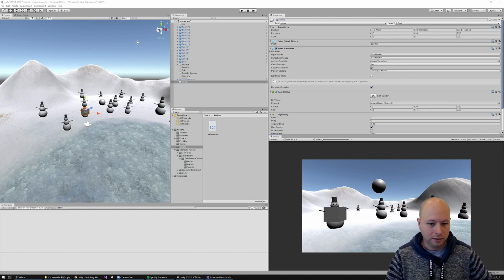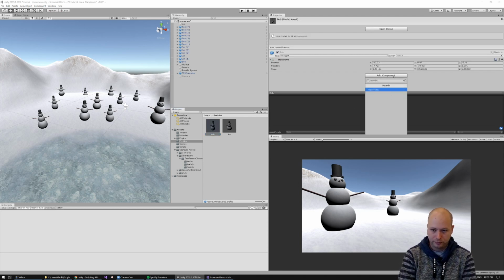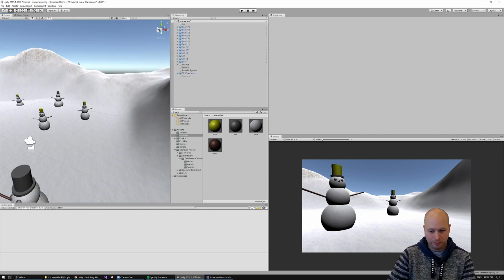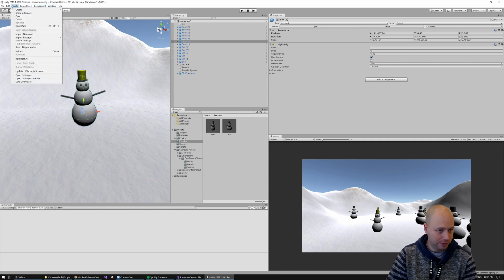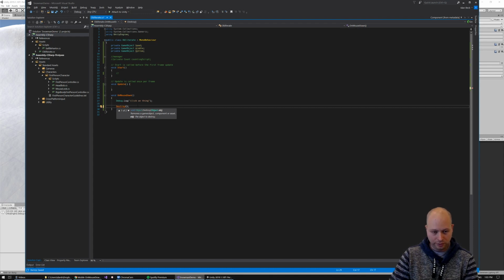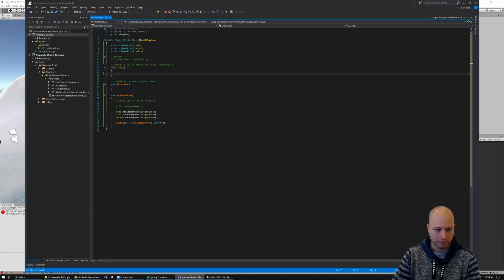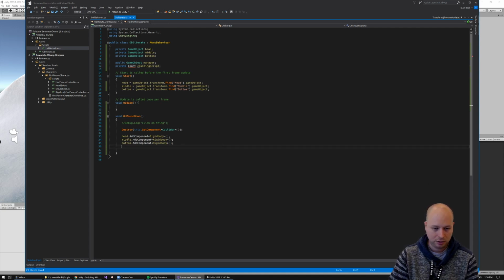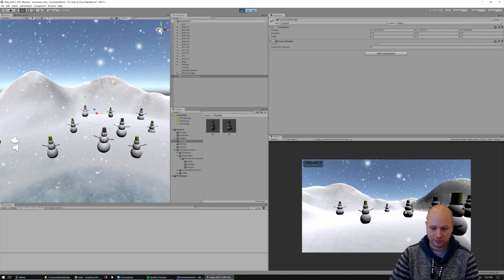IGME 202 - Snowman Project